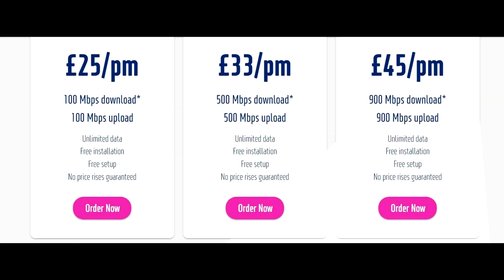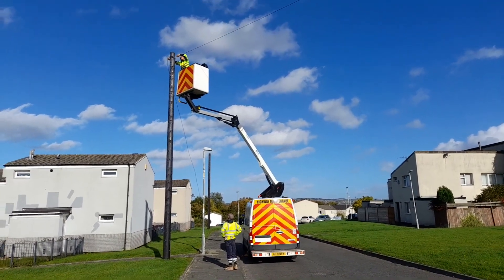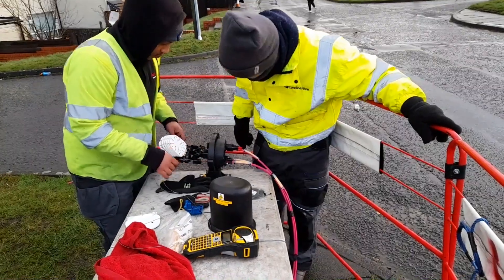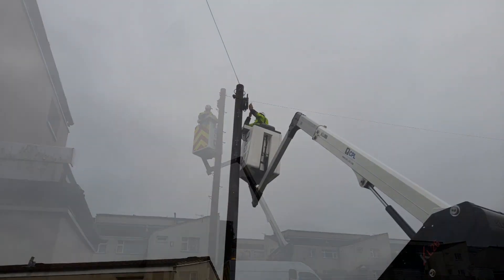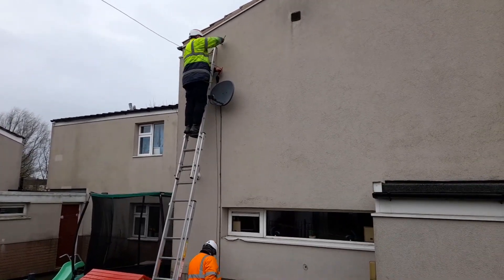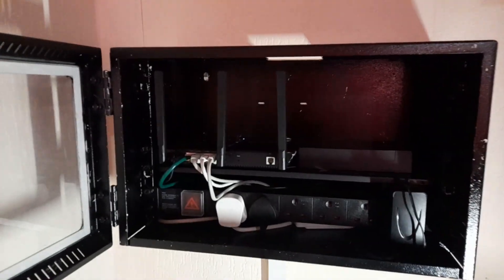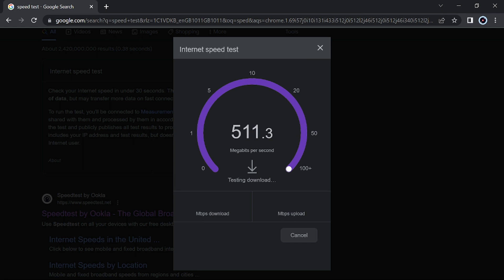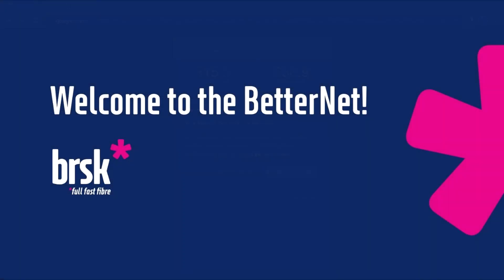Brsk rollout of gigabit-capable full-fibre broadband services in Burnley & Padiham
New broadband provider brsk (pronounced brisk) rollout of gigabit-capable full-fibre broadband services  in Burnley & Padiham Lanchester UK, delivering ultrafast speeds to the community.